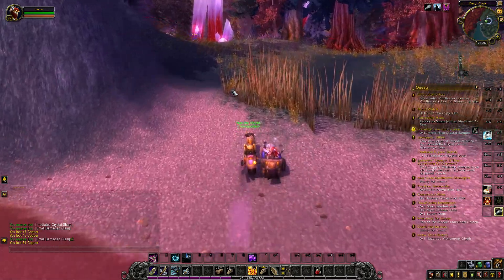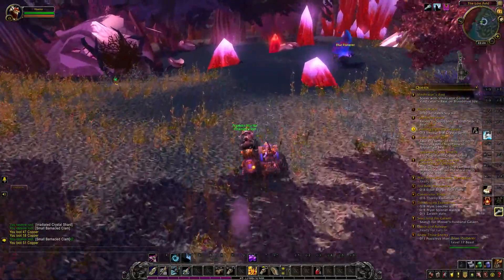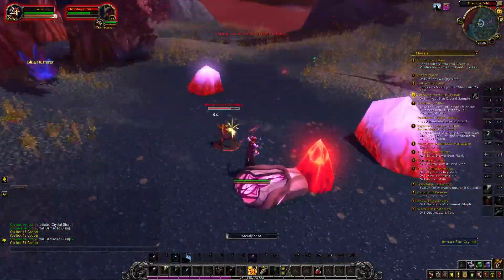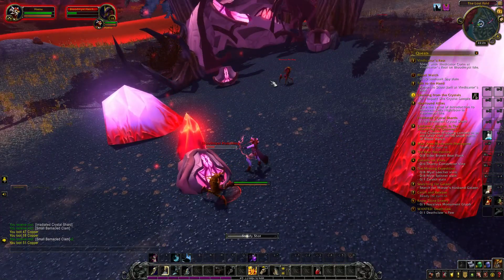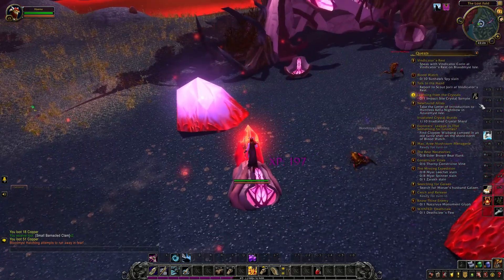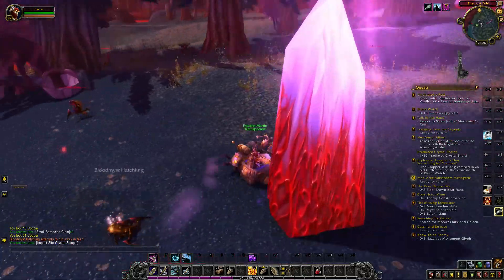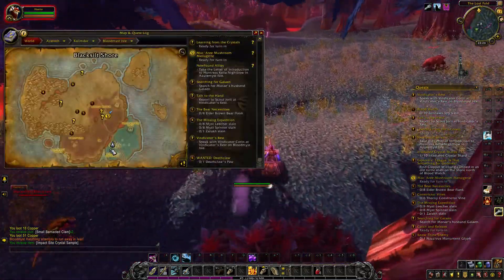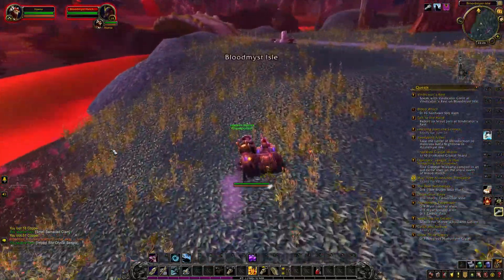How to do Learning From The Crystals quest - World of Warcraft